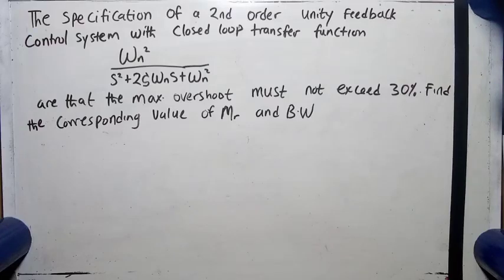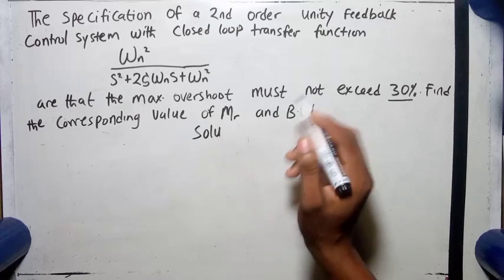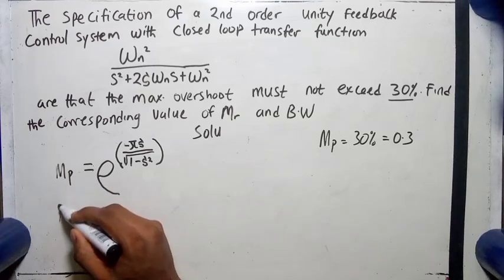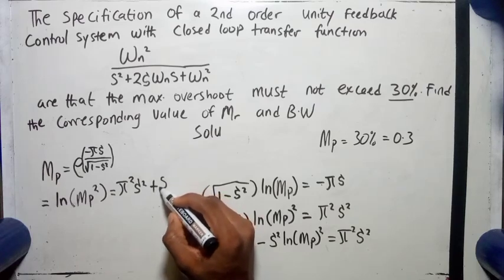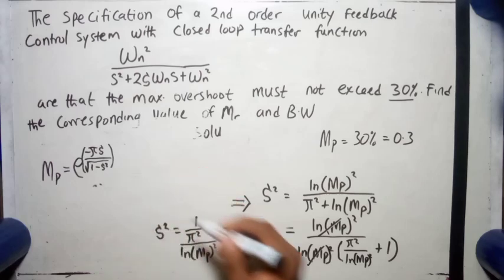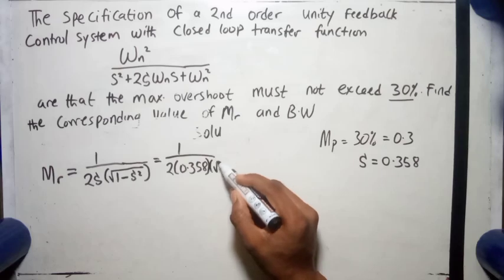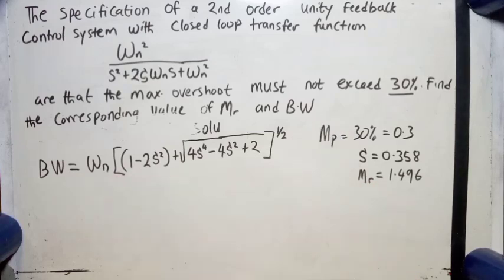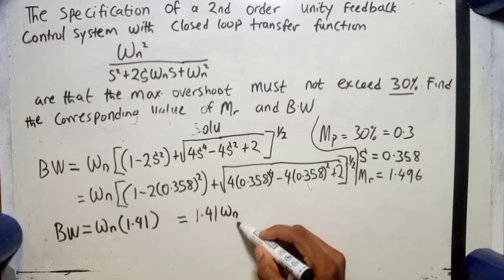Performance specification in the Frequency domain example 2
Performance specification in the Frequency domain is explained with an Example. Given only maximum overshoot, resonance frequency and bandwidth are to be derived#education